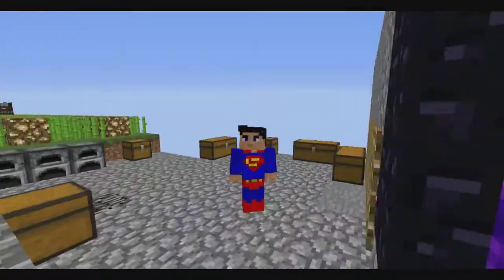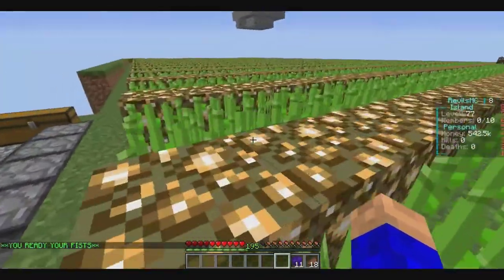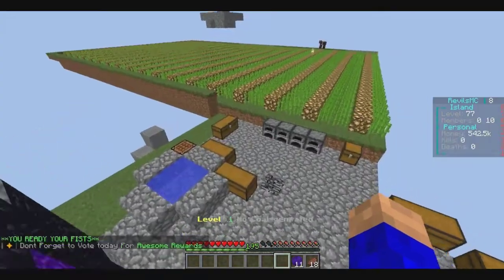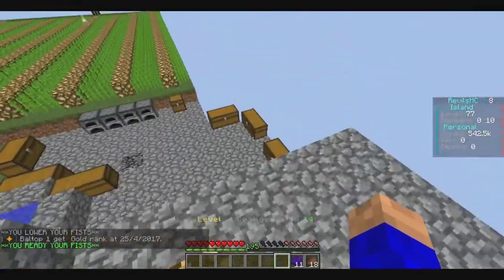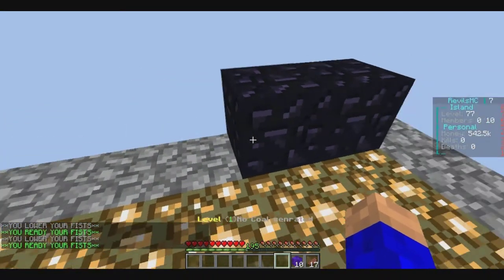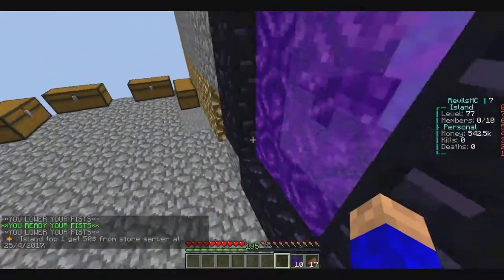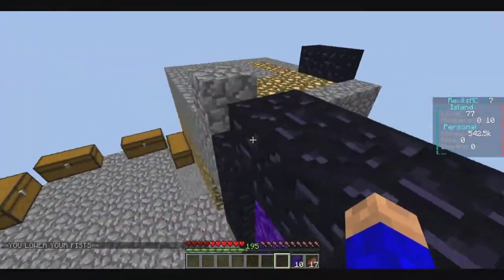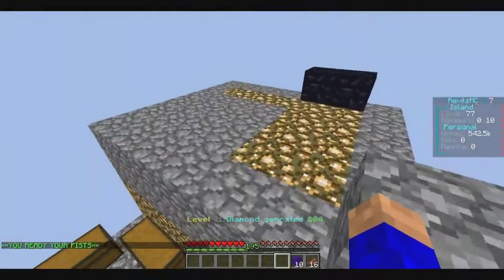Skyblock Changes!! No New Players Please!!!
Check out or sweet T-shirts and more!!! workhorsegamine.spreadshirt.com

Minecraft Factions Pvp Cosmic Skyblock